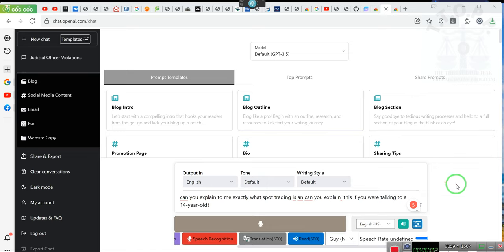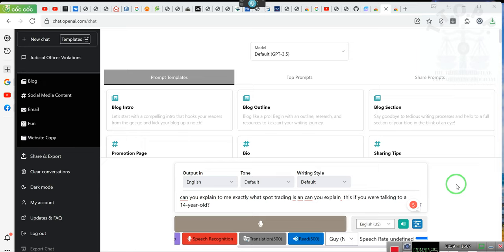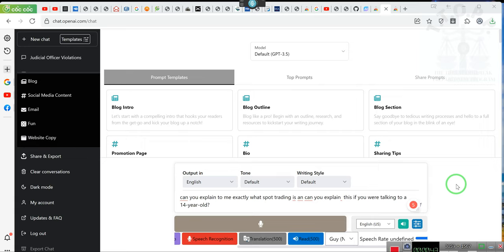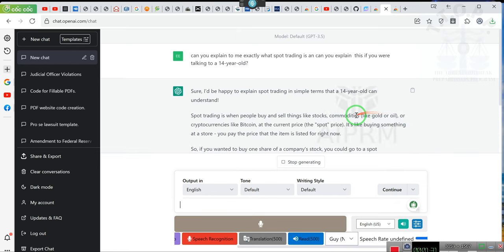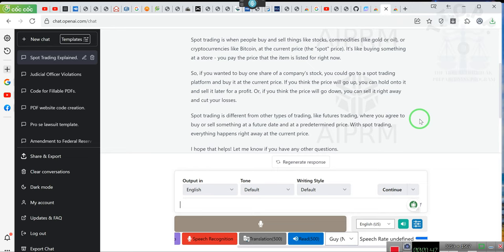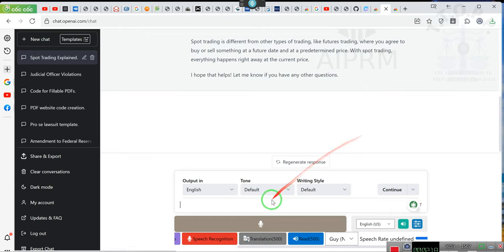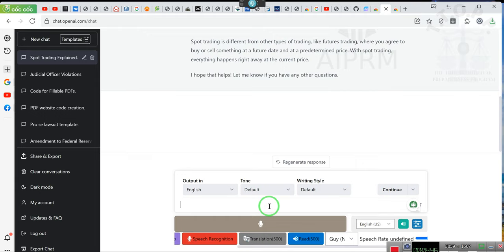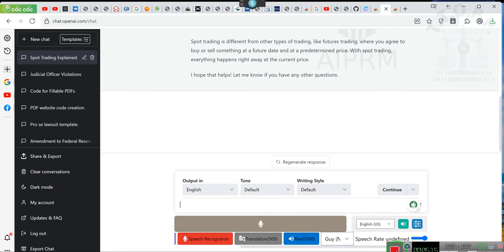THE ASK KEVIN SERIEs----- "WHAT IS SPOT TRADING?"